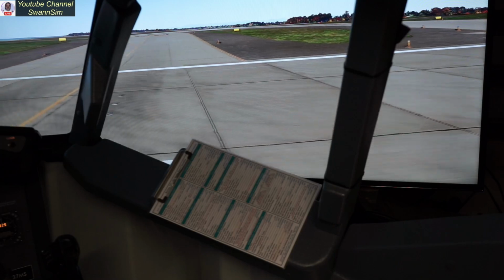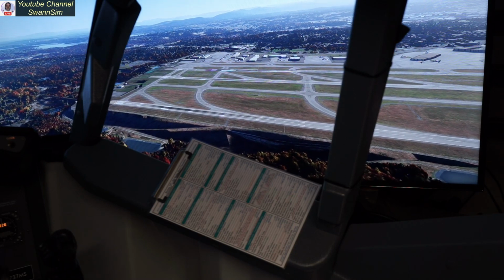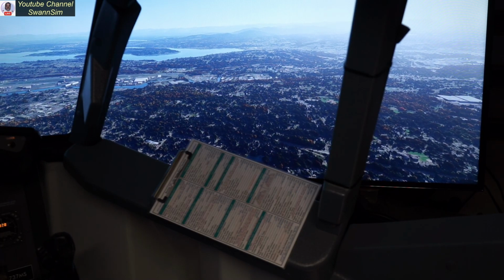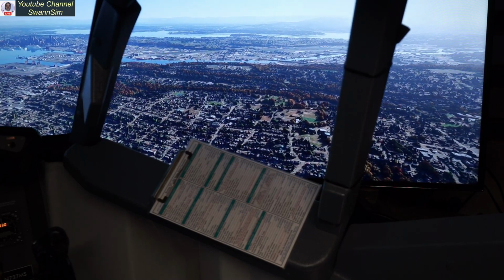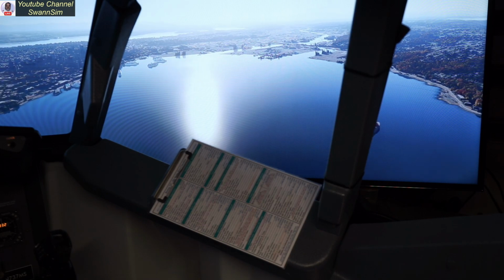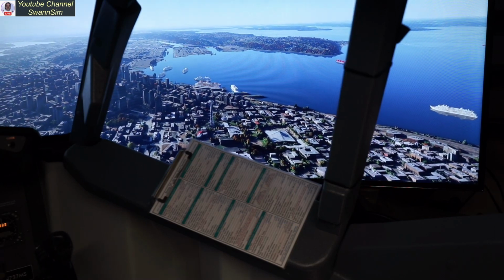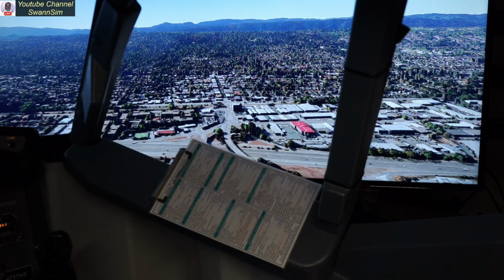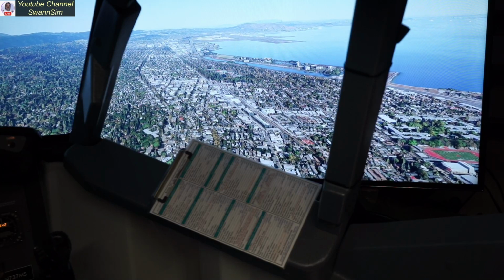MS2024 Airport Surfing (KSEA & KSFO)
Hi Everybody,

Today we look at KSEA and KSFO.

I continue my MSFS2024 research by visiting well over 60 airports, looking for issues. Instead of lumping them into one video, I broke them up showing two airports at a time.

I must say, MS2024 is looking real nice.

Hope you enjoy the view, catch you on my next run.